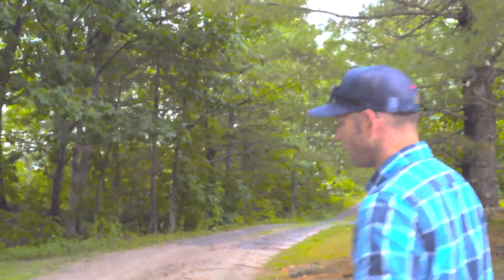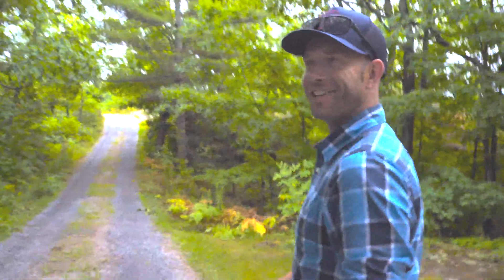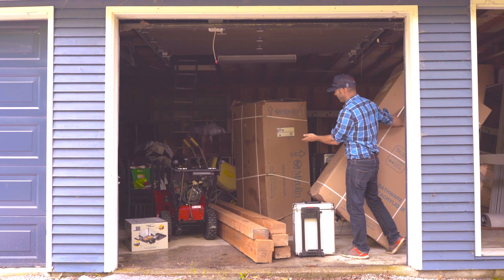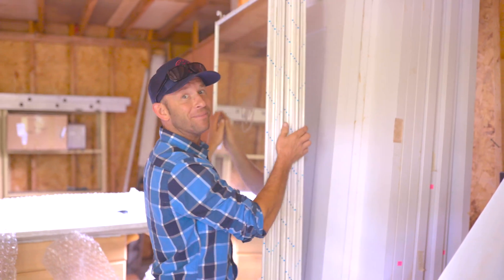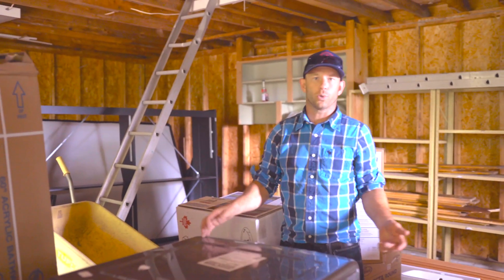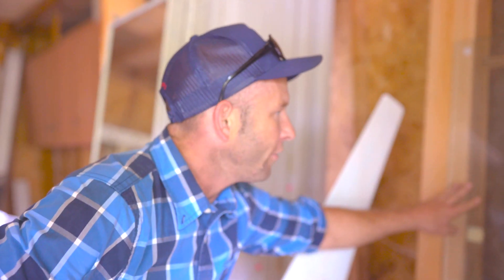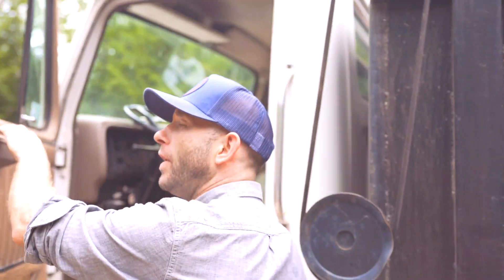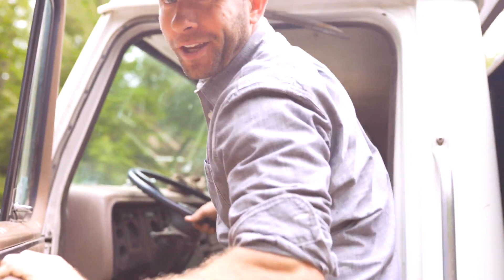The Lancelot Project Ep 1 Colin Hunter Builds a Passive House Inspired Cottage for his Clients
In this full series Colin Hunter from HGTV Canada builds an extremely efficient cottage in Muskoka Ontario. This start to finish cottage build take a fresh approach to building from the ground up. Colin shares cost effective Passive House and Net Zero techniques to build a structure that is 80-90% more efficient than the typical home. Not the typical Cottage Life!

Samantha Pynn from HGTV Canada brings her design skills to help Colin perfect the design and decor.